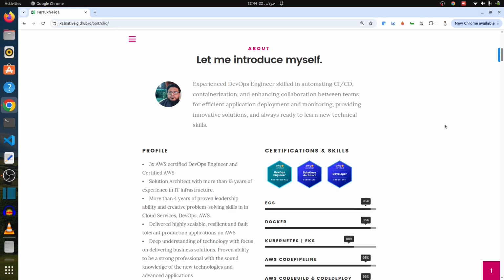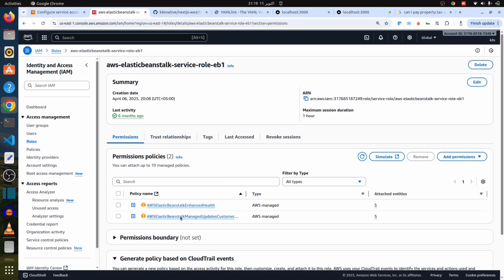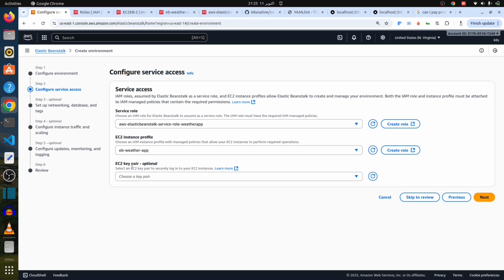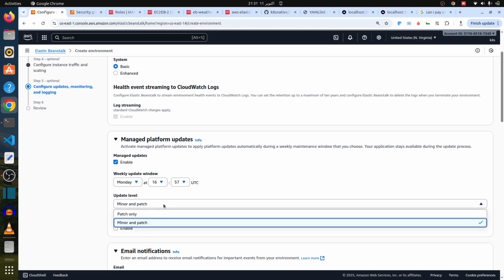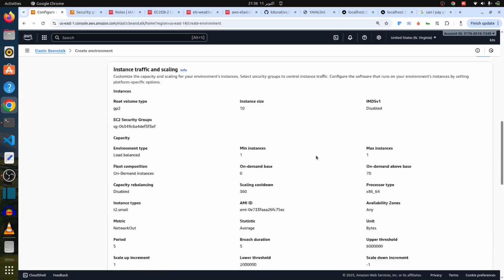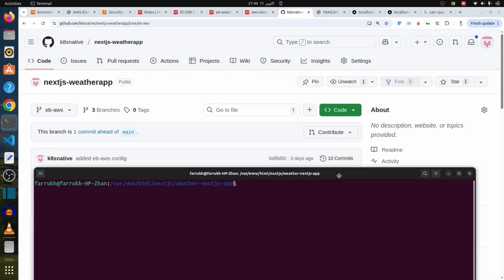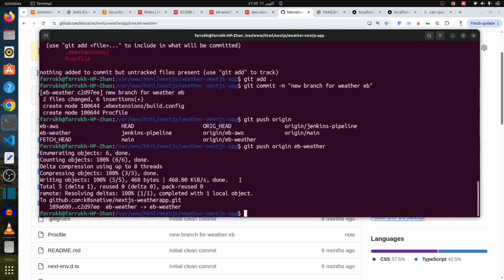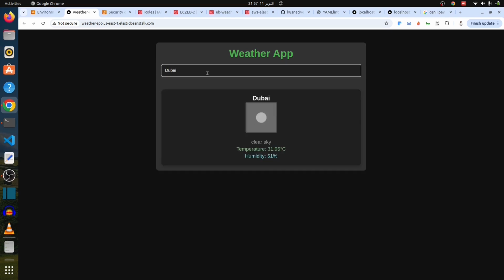Deploy Next.js on AWS Elastic Beanstalk (Full Step-by-Step Guide – No CLI Needed!)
🎥 Video Description:

Deploy your Next.js application to AWS Elastic Beanstalk — the easiest and most automated way to host your app on AWS without using the EB CLI!
In this step-by-step tutorial, I’ll guide you through uploading your code directly from the AWS Console, configuring environment variables, and letting Elastic Beanstalk handle the build and deployment automatically.

This is perfect for developers who want to move beyond manual EC2 setups or Jenkins pipelines and start using AWS-managed deployment for modern Node.js and Next.js applications.

🧩 What You’ll Learn:
How to prepare a Next.js app for AWS Elastic Beanstalk
How to configure environment variables from the AWS Console
How to set up the Procfile to run your app with npm start
How Elastic Beanstalk automatically builds and deploys your app
How to access and test your deployed Next.js app

🧠 Key Concepts Covered:
Elastic Beanstalk Node.js environment setup
Deploying without the EB CLI
Using .ebextensions and environment properties
AWS build and deployment automation

🚀 Technologies Used:
Next.js
AWS Elastic Beanstalk
Node.js
npm

Commands and workflow file are shown step-by-step in the video!

Zip command: zip -r ../weather-nextjs-app-1.zip . -x "*.git*" "node_modules/*" ".next/*" ".env.local"

📌 Resources Used:
🔗 Resources:

Timelines:
00:00 - Introduction.
00:10 - NextJs app overview (how to run on local machine)
02:06 - Basic Elastic Beanstalk setup for Node Js.
21:37 - Configuring our NextJs app for Elastic Beanstalk (Adding .ebextansions/build.config & Procfile).
29:55 - Zip the NextJS (weather-app) code to deploy on Elastic Beanstalk.
32:34 - Upload & deploy NextJs code (Zip file) to Elastic Beanstalk.
34:16 - Testing and verifying our NextJS app deployed on Elastic Beanstalk.
34:51 - Conclusion.